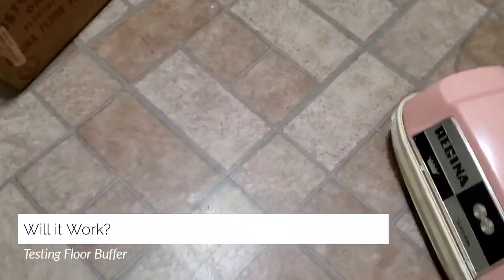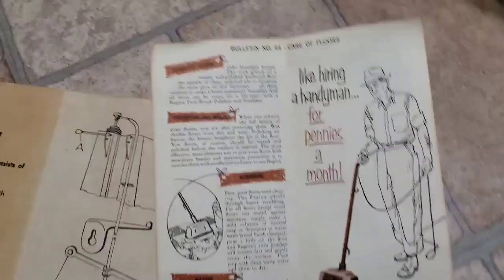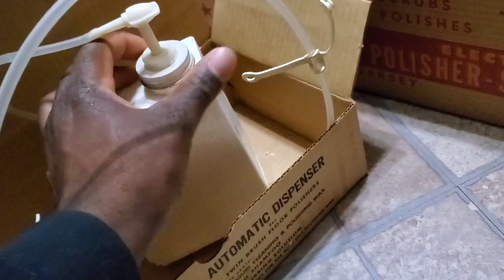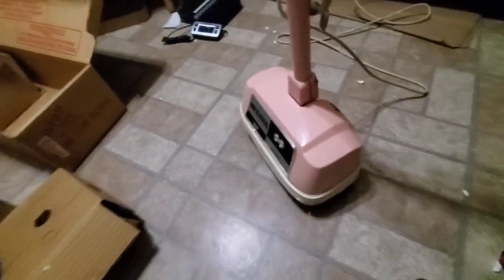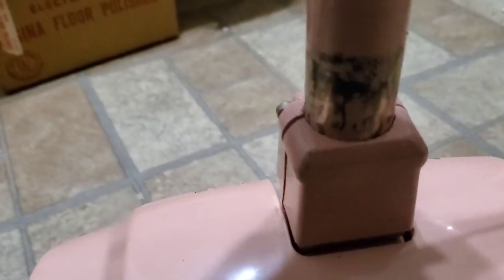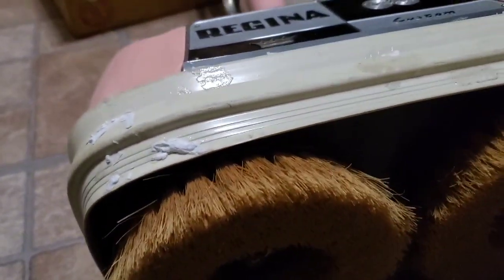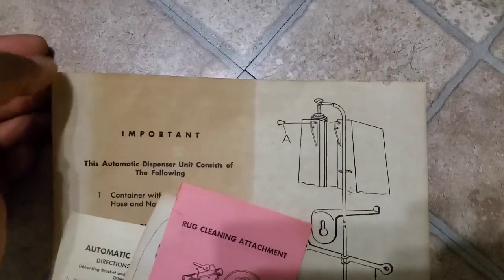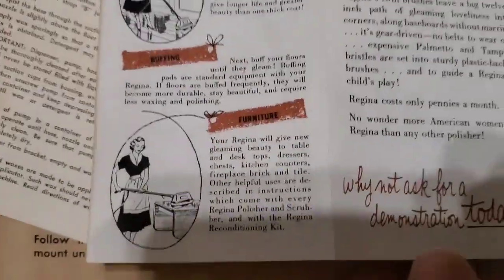Will It Work? Testing Retro Floor Buffer || Selling Old Stuff on Ebay For Cash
Here I am testing an old Regina floor Buffer, wondering if it will work? Buying things to sell on Ebay sometimes require risk. Not knowing if an item will work.

Products I use for eBay and YouTube

Lighting Kit
shipping scale
packing peanuts
Address labels
Bubble Wrap

Books by me